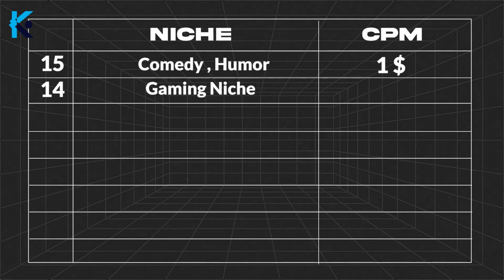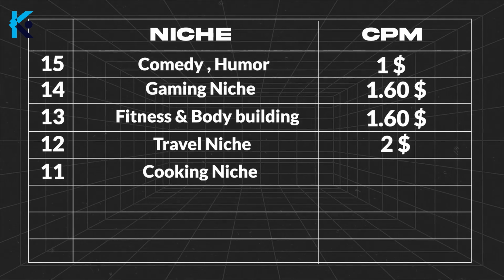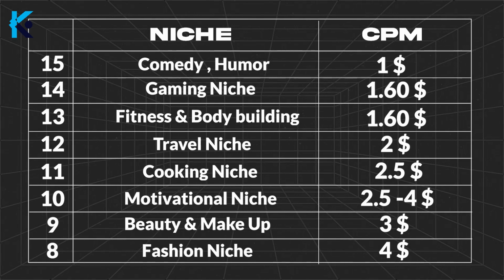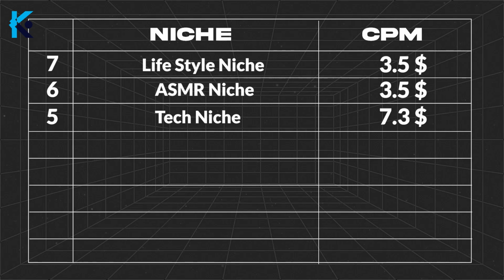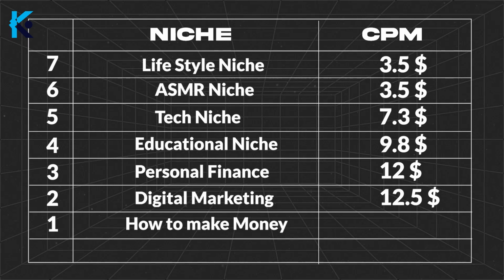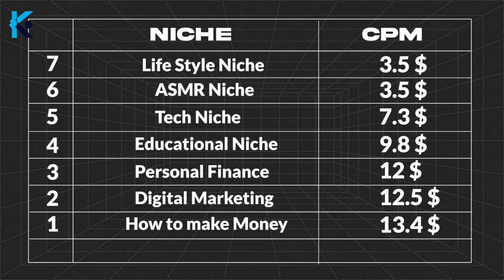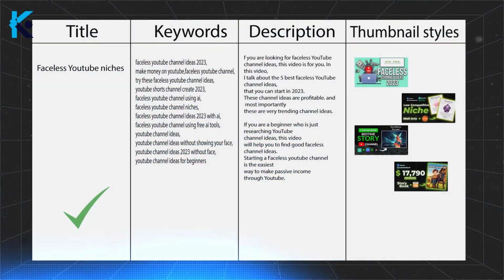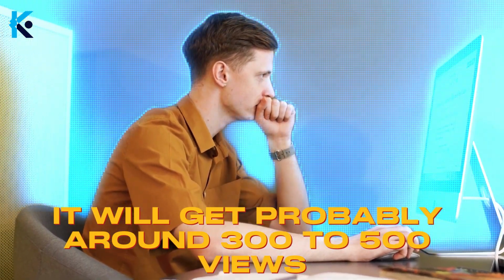DO this in 2024! | How to start a YouTube channel as a beginner.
Starting a YouTube channel and Making passive income from it is very complicated now. In this video,  I will show you step by step process to start your YouTube journey.